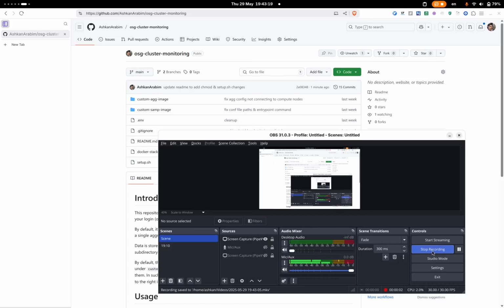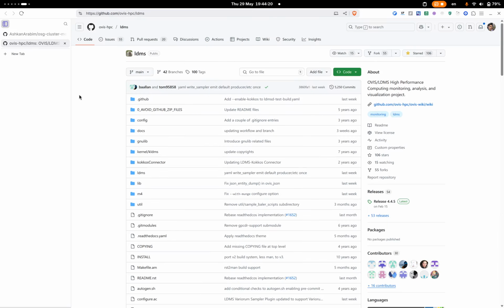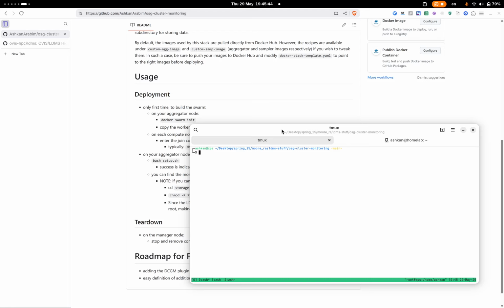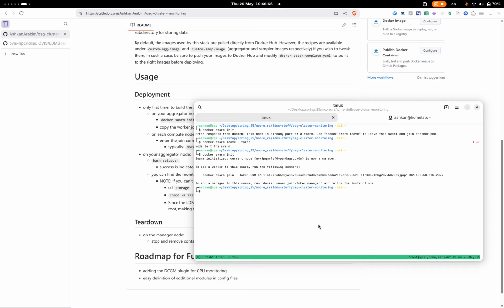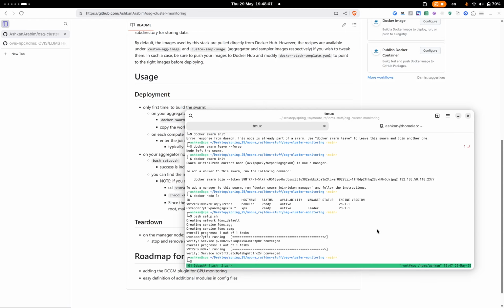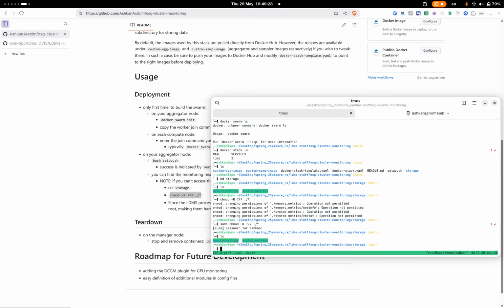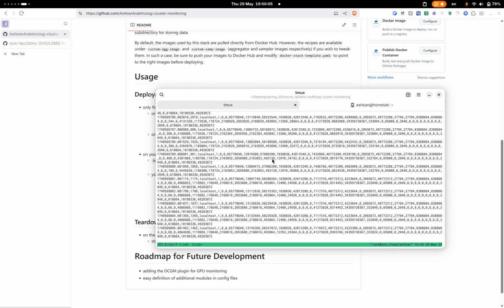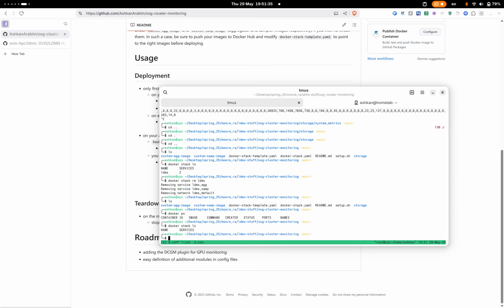OSG cluster monitoring with LDMS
The goal for this project is to make is as easy as possible to deploy LDMS on a cluster with many compute nodes. Currently, the system only aggregates general system usage info like CPU and memory usage. In future work, DCGM support will be added for GPU usage monitoring.